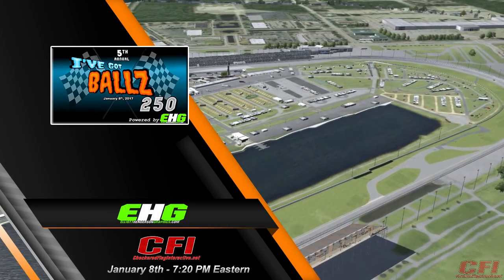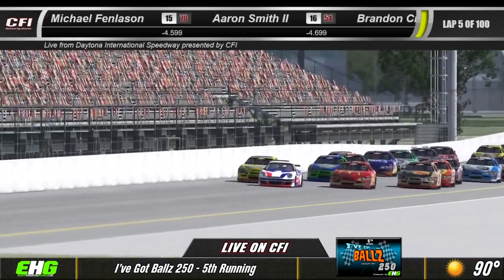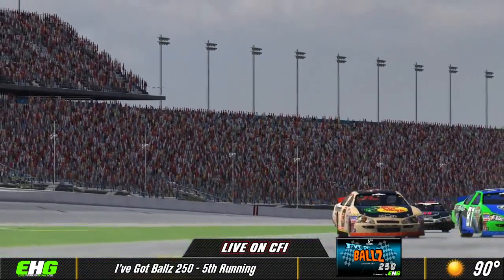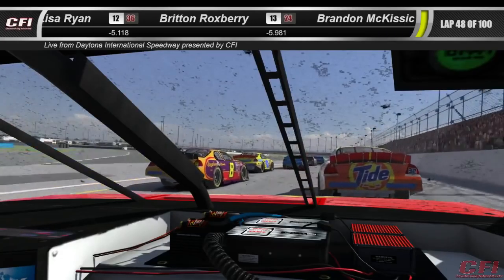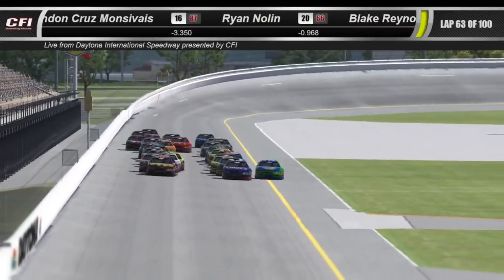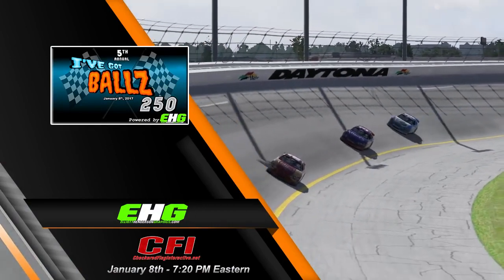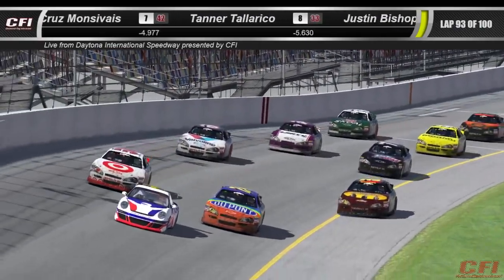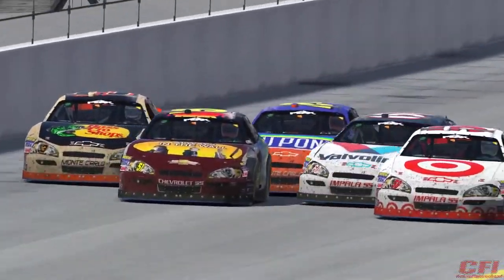I've Got Ballz 250 5th Running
Reupload from January 8th, 2017